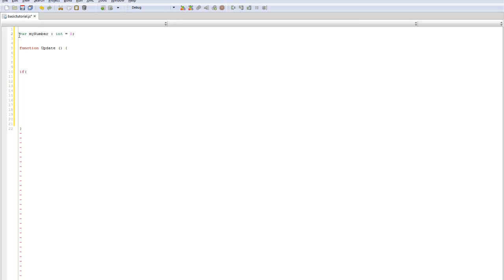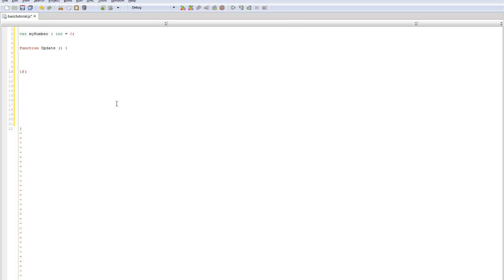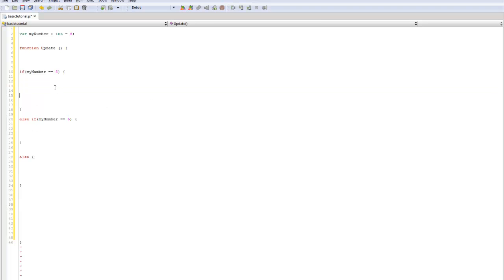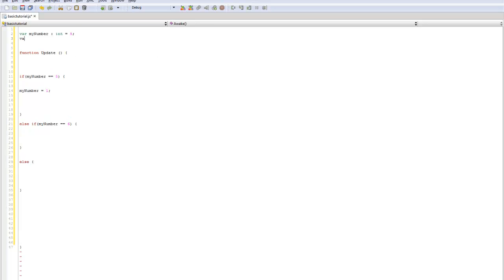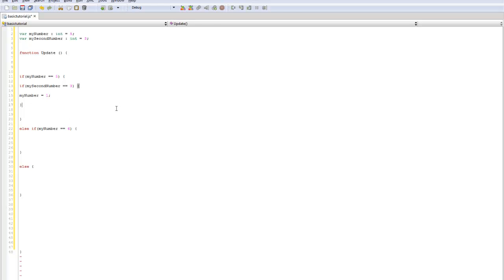Learn Javascript Tutorial #1 [ IF, Else If, & Else Statments ]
How to use If, Else If, and Else statments using Javascript in unity3d.